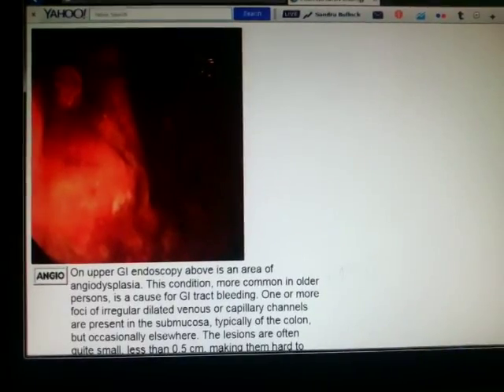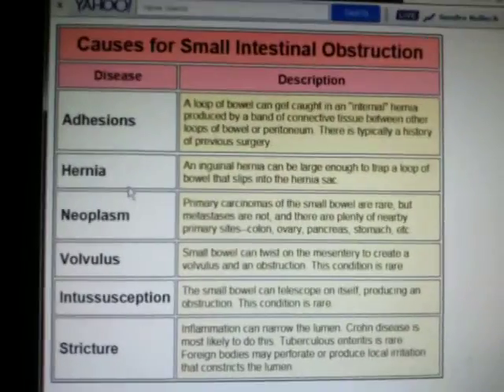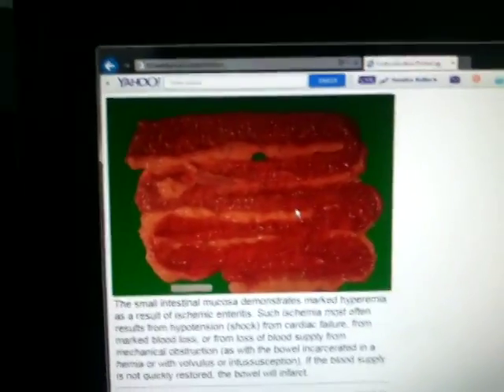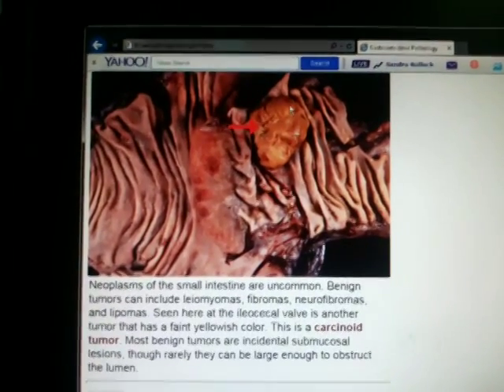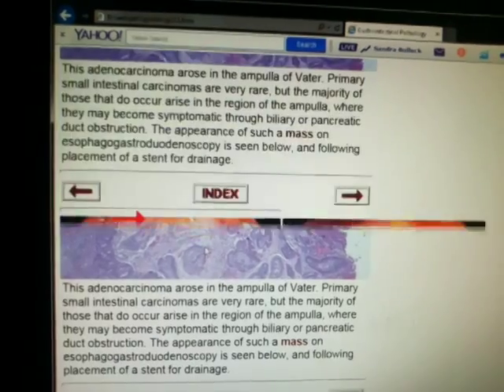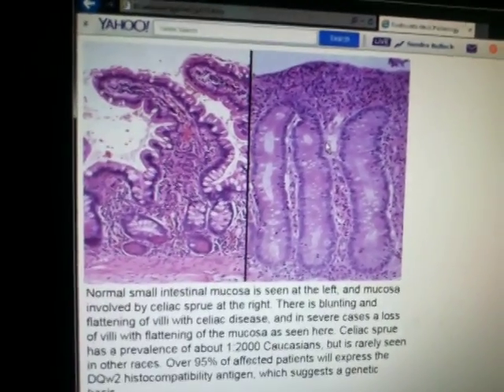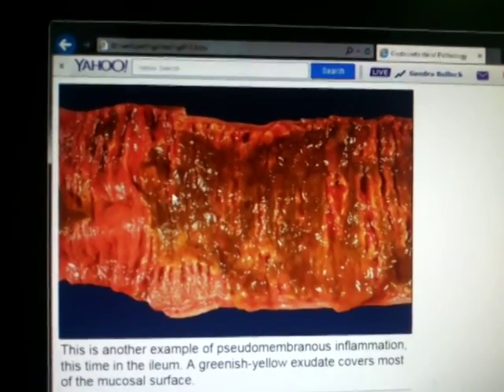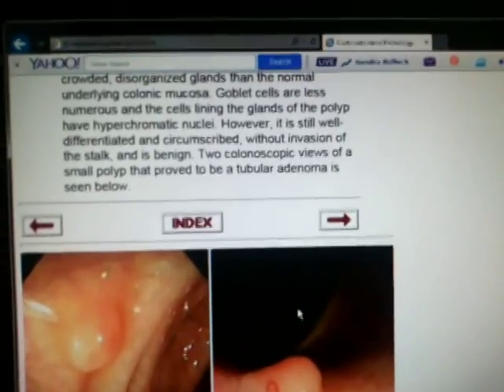GIT Pathology lab 2